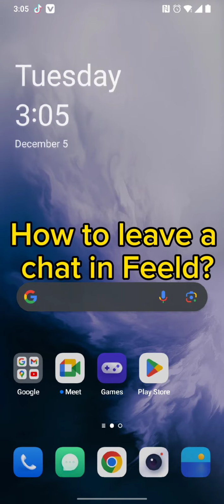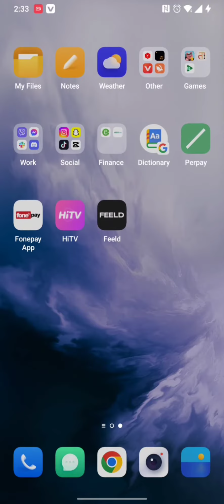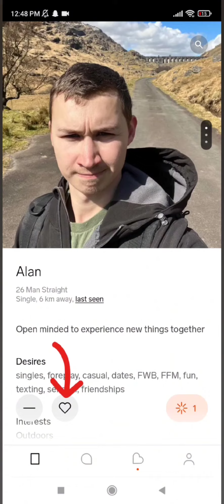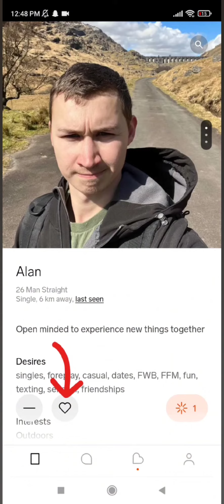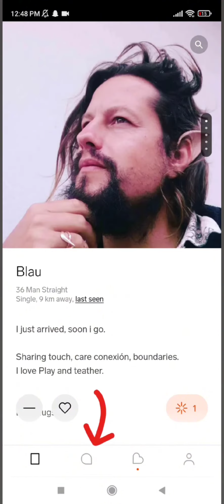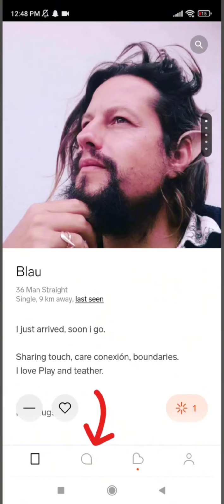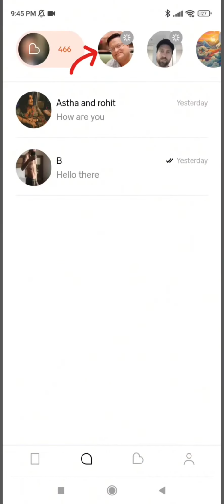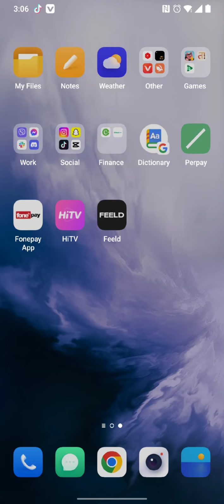How to Leave Chat on Feeld Dating App 2023?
Take control of your Feeld messaging experience by learning how to leave a chat. In this tutorial, we walk you through the simple steps to gracefully exit conversations, ensuring you have a clutter-free and enjoyable interaction on the app. Watch now and streamline your Feeld messaging!"